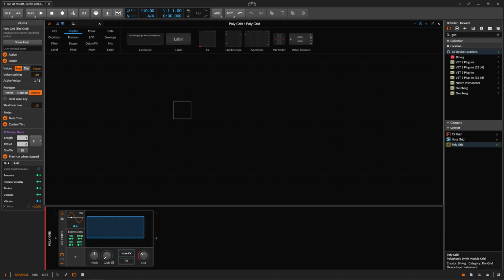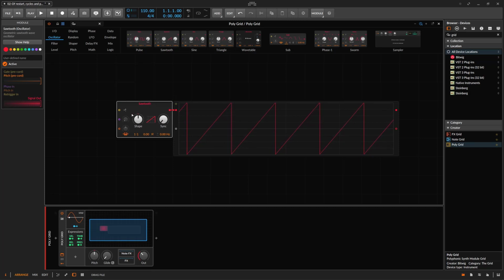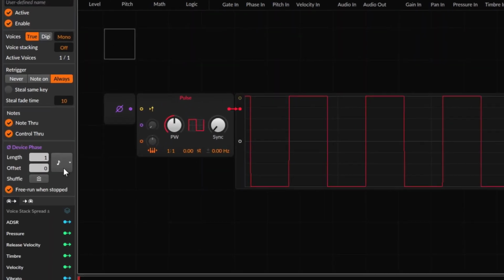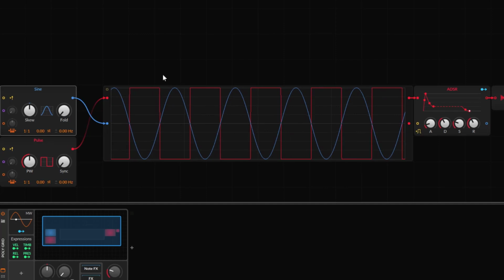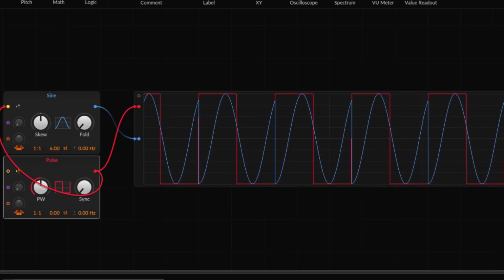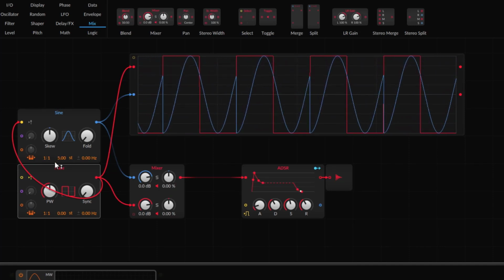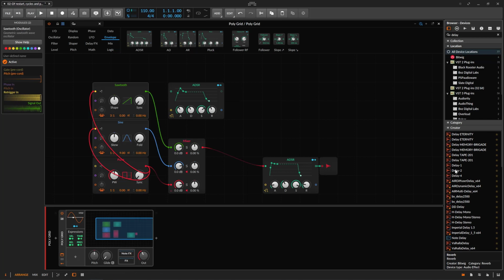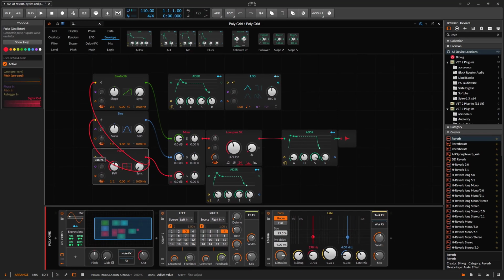The Bitwig Grid -Retrigger, Cycle and Phase . E02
Welcome to learning the Grid. If you are a Grid monster builder, this will not help you. But if you are trying to understand the modules and how they work, this is a good place to start. This is the second episode, so we cover basics like Retrigger, Cycle, Phase and the importance of them. Just a hint, Oscillator sync.

Timecodes:
0:00 - Intro
17:30 - Building something